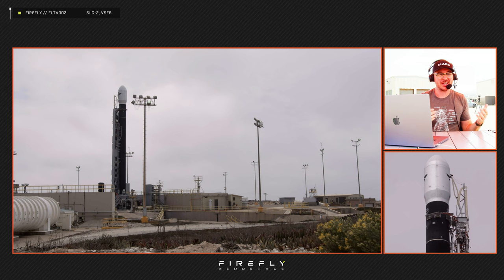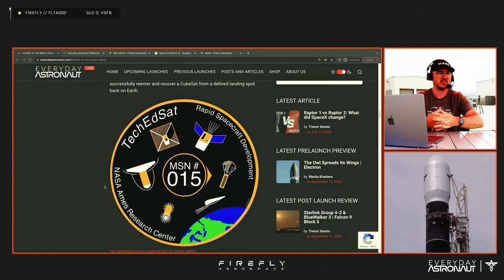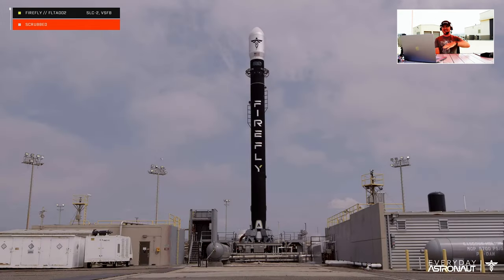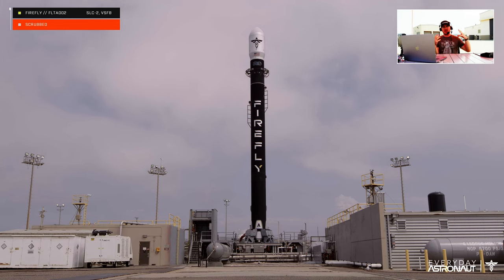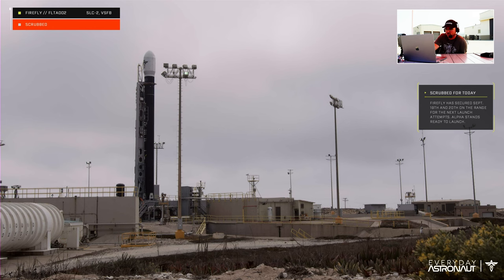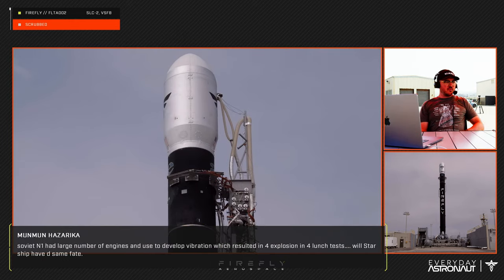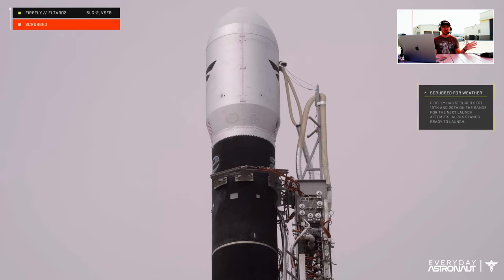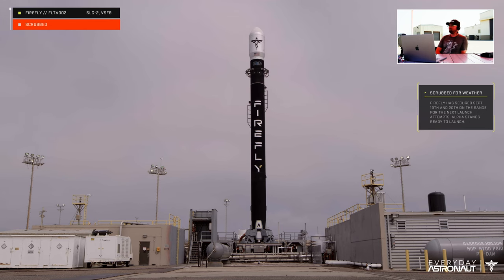[SCRUBBED][4K] Watch Firefly's Second Orbital Launch Attempt Of Their Alpha Rocket!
Firefly Aerospace is the next private rocket company that aims to achieve orbit with its second launch attempt of their brand new Alpha launch vehicle. Alpha will lift off from Vandenberg Space Force Base, USA, and targets a 300 km low Earth orbit (LEO), in which it will deploy multiple payloads. On board of the FLTA002 To The Black mission will be multiple CubeSats and PicoSats, with most of them being copies of satellites that were lost during the failure of Firefly’s FLTA001 DREAM launch.

Check out our Prelaunch Preview to learn more about this mission!

All music is original! Search "Everyday Astronaut" anywhere you listen to music (Spotify, iTunes, Google Play, Amazon, etc)